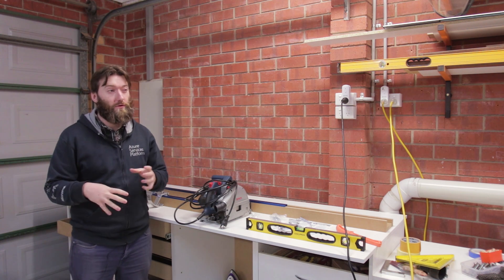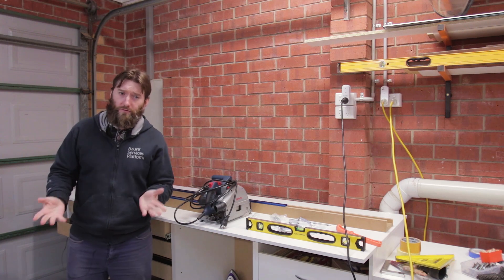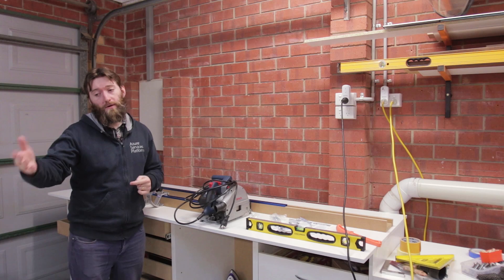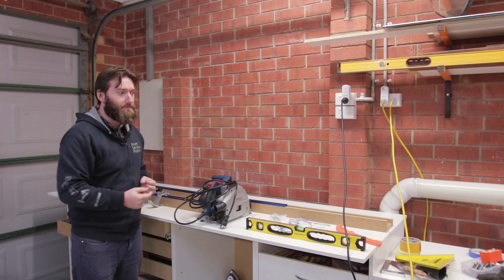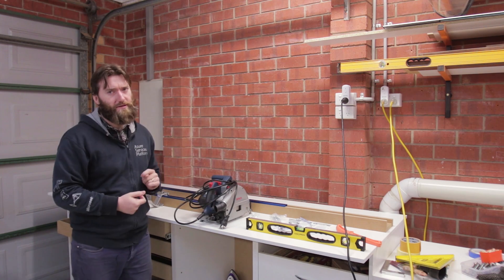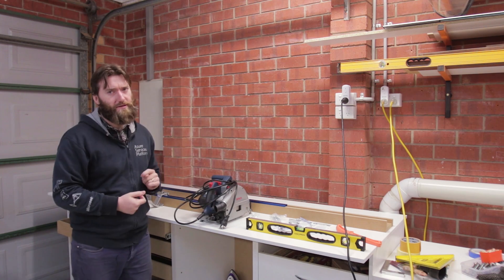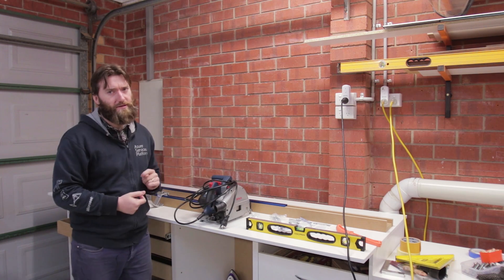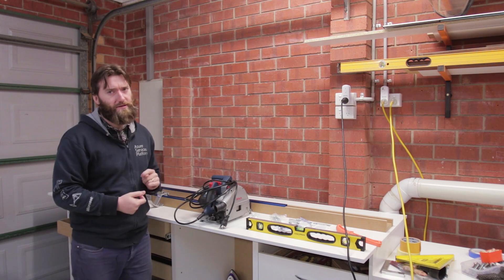Hanging Power Tool Storage (Mitre Saw Station Part #4)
I took this week "off", but still built stuff. Much quicker/easier project, though with a little less explanation. A cabinet with dividers to hold my power tools so I can stick to "a place for everything, and everything in its place"

You can find the plans for the mitre saw station

You can find details on the specific tools I'm using for this build